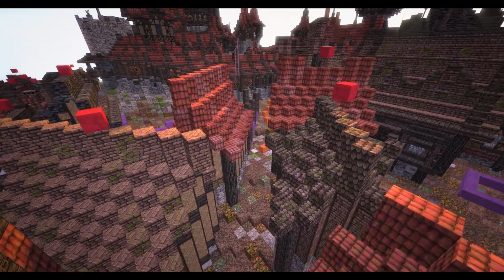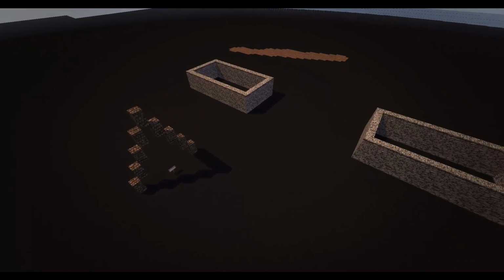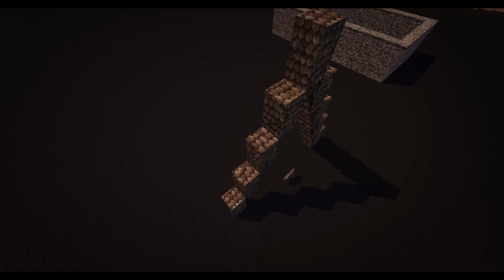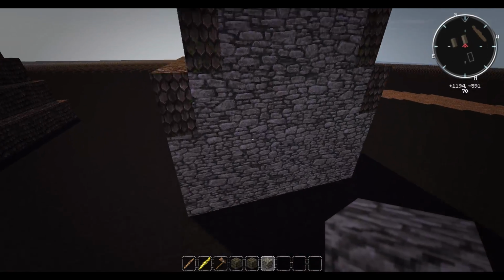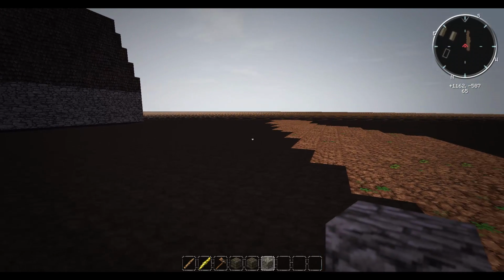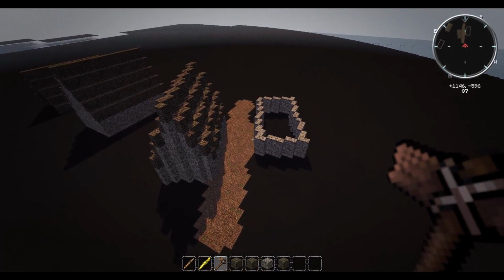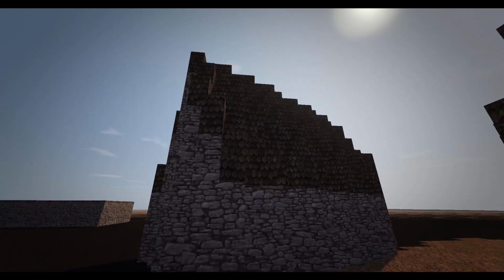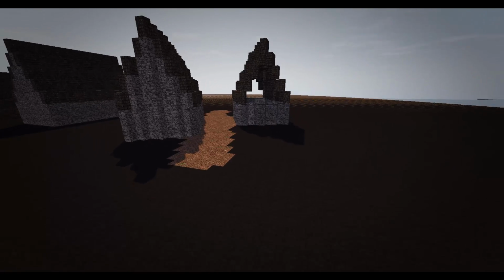Minecraft: How to Easily Make Diagonal Structures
Download our custom conquest launcher for easy use!

Or you can visit my paypal linked in my about page.